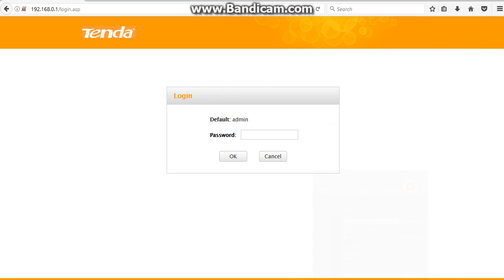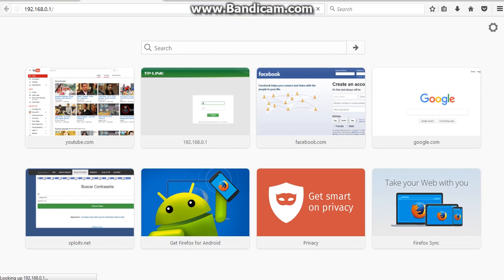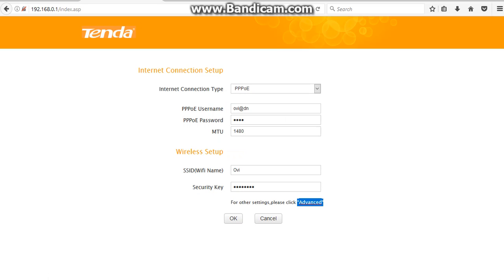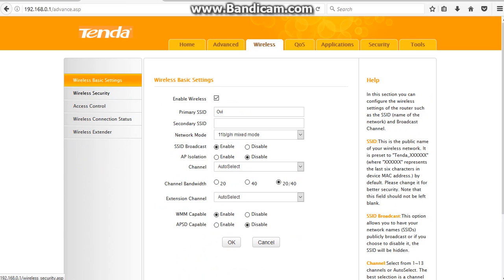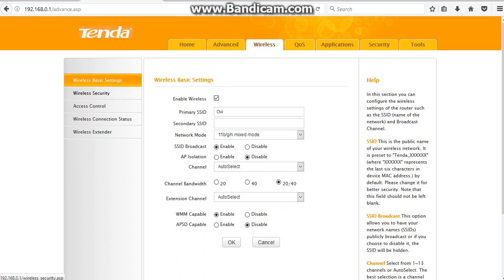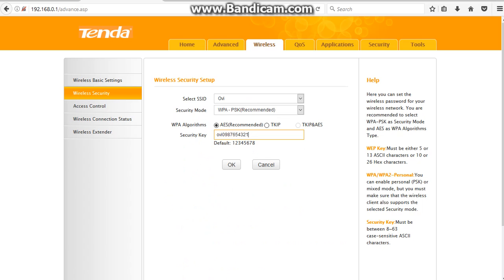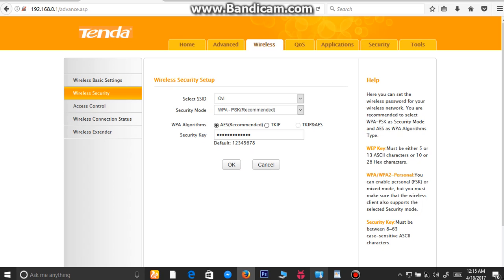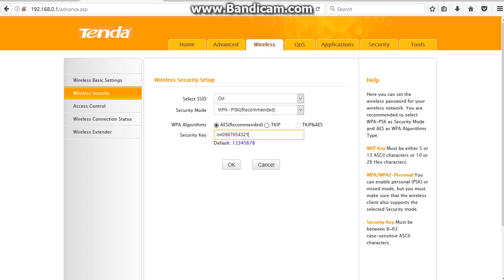Tenda wifi password change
How To Change WiFi Name and Password in a Minute (Tenda Wireless Router